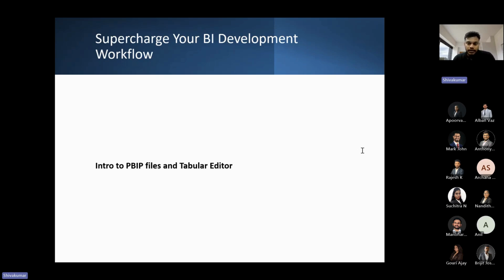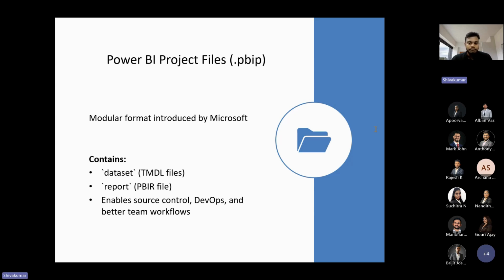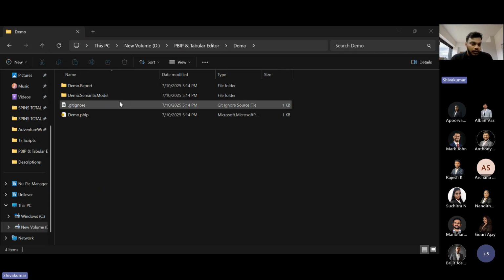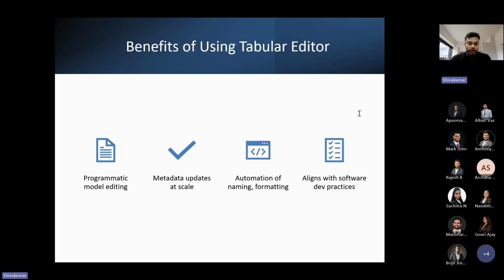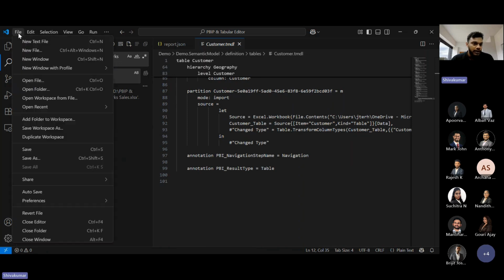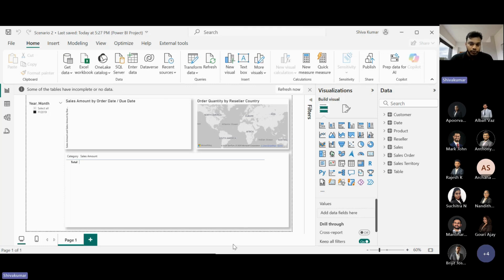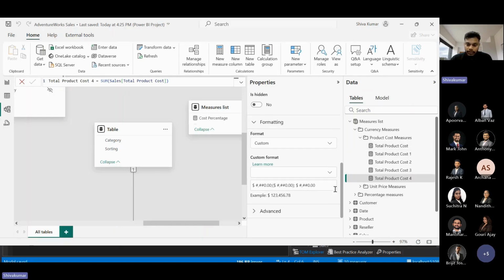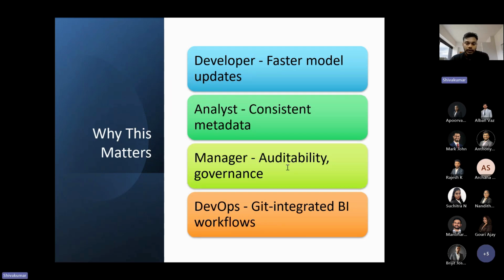Power BI Plus: Supercharge Your BI Workflow with PBIP & Tabular Editor | DataCon User Group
Welcome to this Power BI Plus session, hosted by the DataCon community!
In this power-packed session, Shivakumar walks you through a modern approach to Power BI development using PBIP project files and Tabular Editor. Whether you're a developer, analyst, manager, or part of a DevOps/data engineering team—this session has something valuable for you!

What You’ll Learn:
✅ Why PBIP files are a game-changer for Power BI development
✅ How to streamline your BI workflows using Tabular Editor
✅ Automating column descriptions and managing metadata
✅ Enabling version control, CI/CD pipelines & better governance
✅ Real-world demo of enhancing model performance and consistency

This is your gateway to enterprise-grade Power BI delivery—faster, cleaner, and more auditable.

🔧 Tools Covered:
• Power BI PBIP
• Tabular Editor
• CSV-based script automation
• Git version control for models

👇 Drop your questions and experiences in the comments!